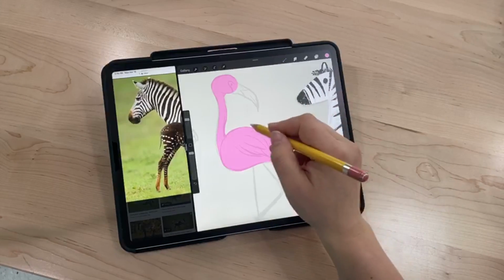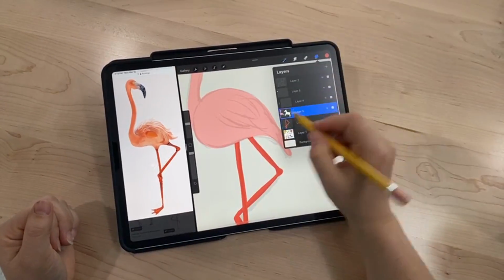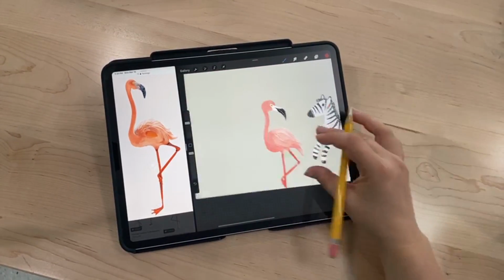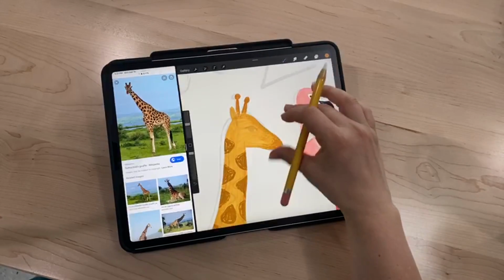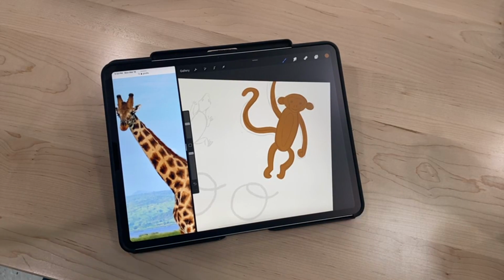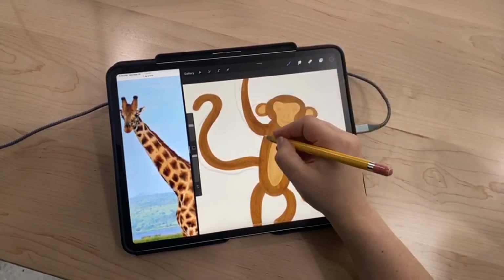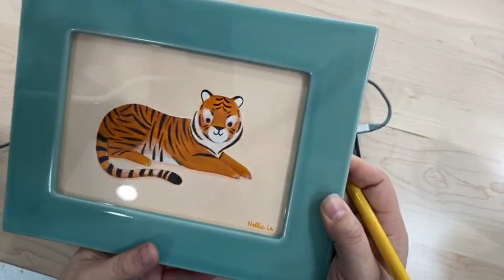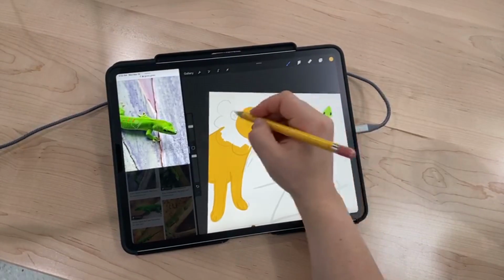Stay Home and Draw - Zoo Animals! (Part 1)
Join me in this live broadcast as I draw some cute zoo animals in Procreate. This illustration is a part of this month’s makingarteveryday prompts. In March we are illustrating each letter of the alphabet using a theme of our choosing. My theme is “things my kids love” and I plan to print it into a book to give to them! This illustration was drawn using brushes from my Gouache Paintbox brush set.